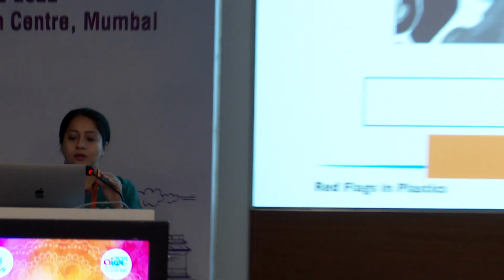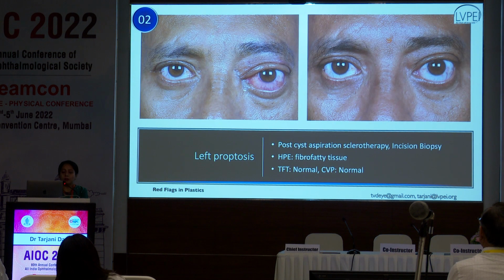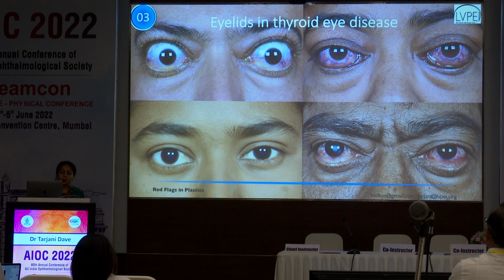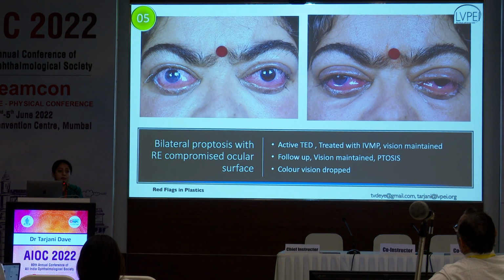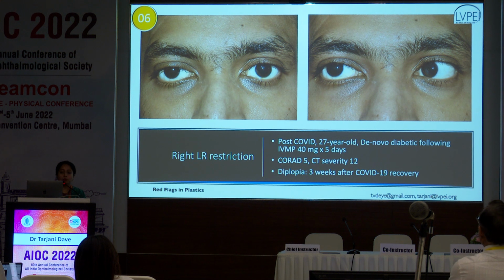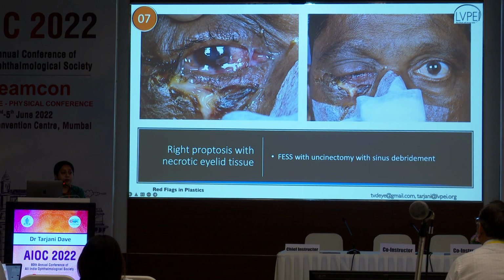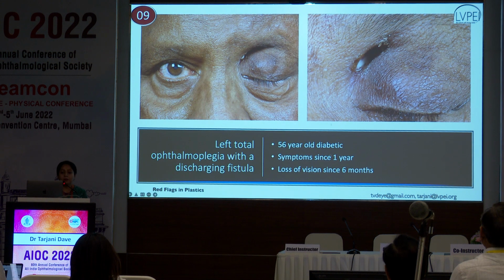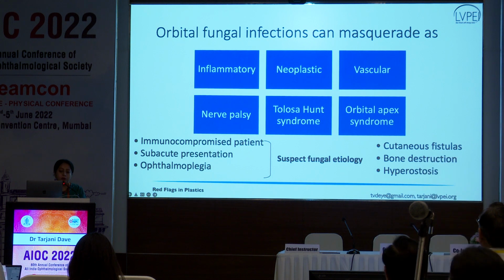AIOC2022 IC316 Topic Dr TARJANI DAVE THYROID EYE DISEASE AND INVASIVE FUNGAL ORBITAL DISEASE